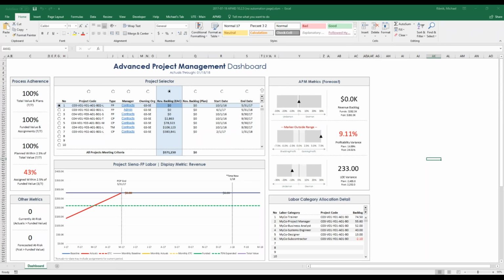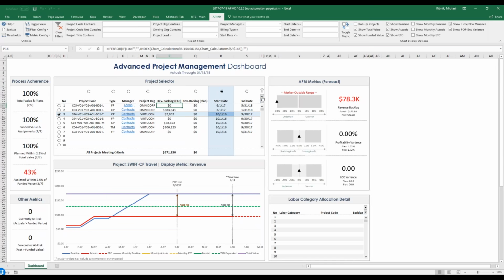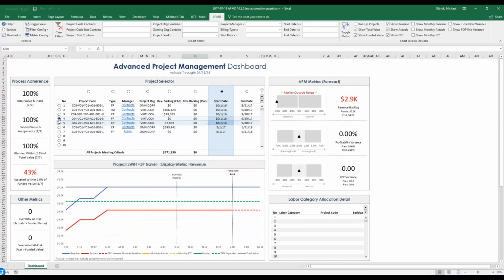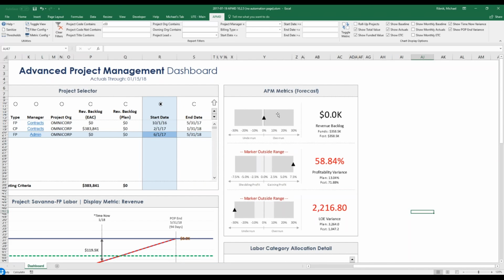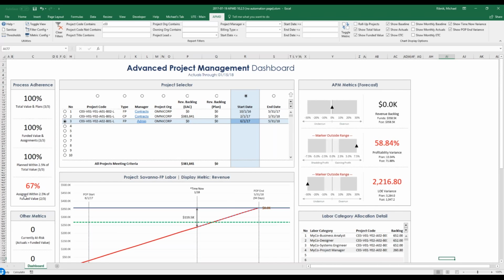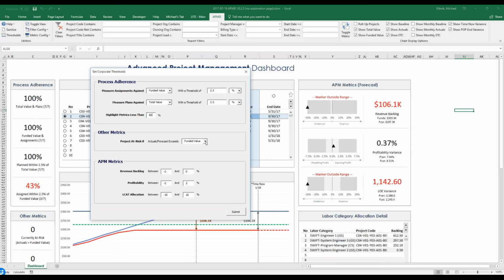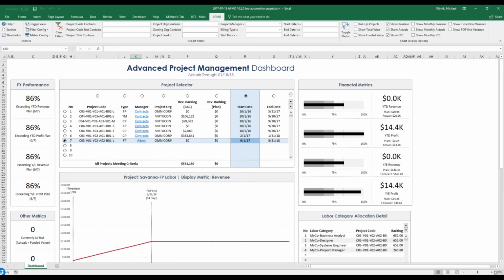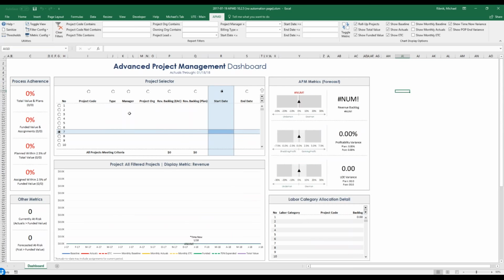APM Dashboard Overview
This will video provides a walk-through of the components of Unanet's Advanced Project Management Dashboard (APMD).